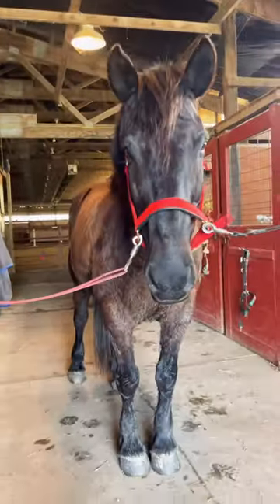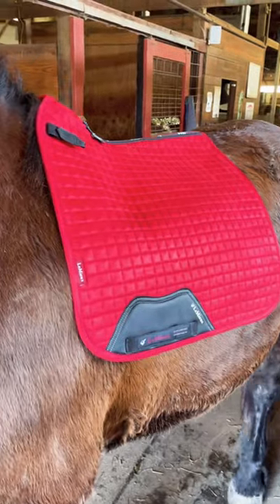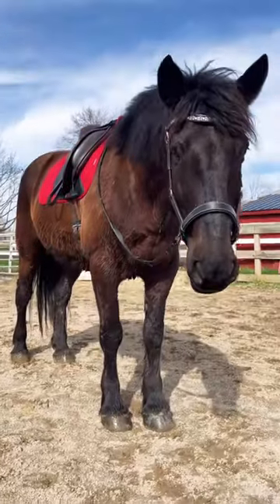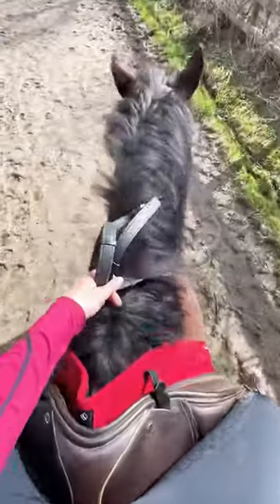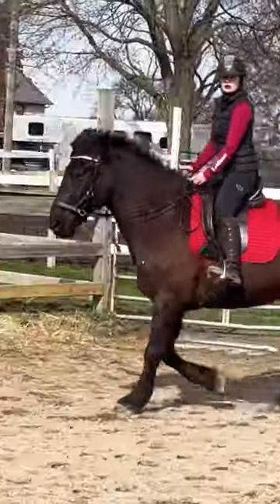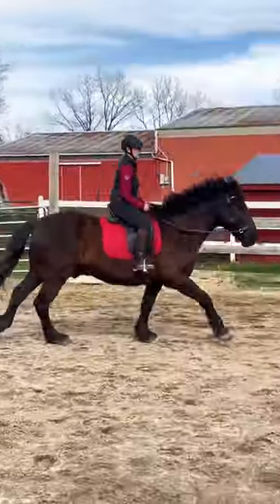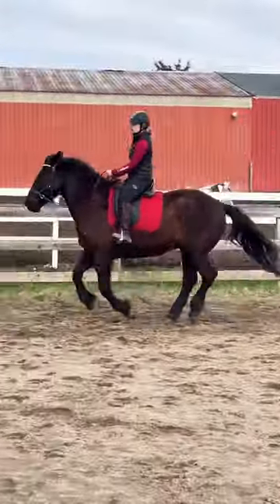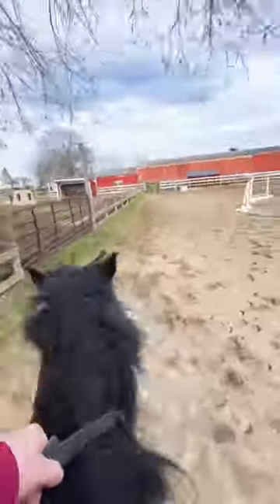Riding my BIG Canadian Horse! ❤️